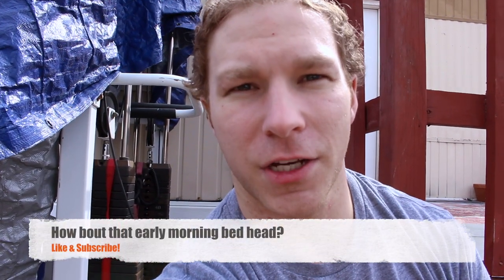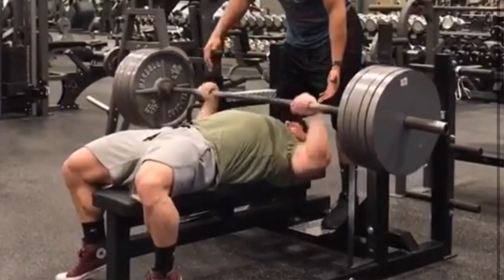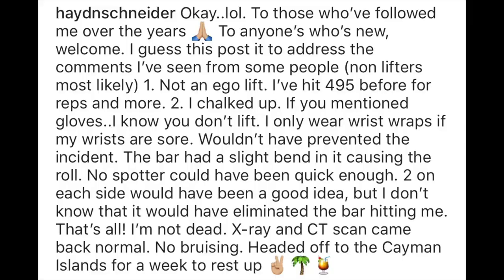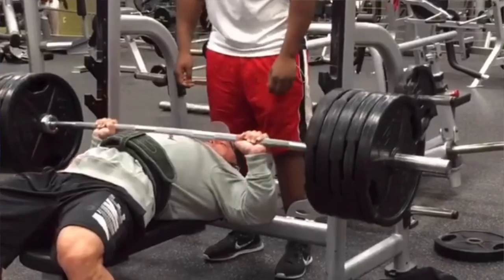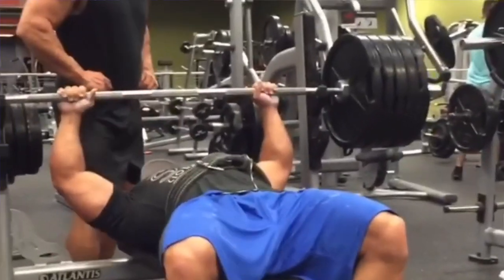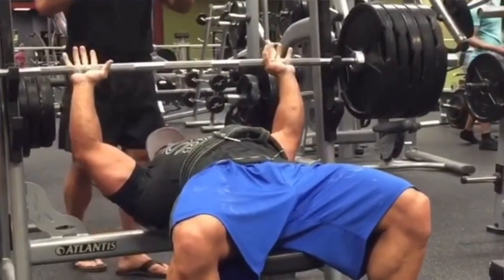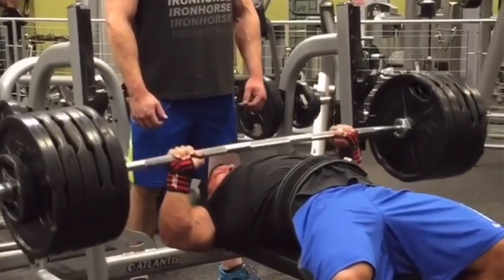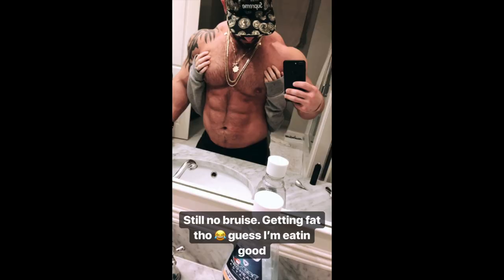Gym Fail - Haydn Schneider Bench Fail - What Really Happened Why You Shouldn't Use Crappy Equipment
Took the video outside today because the wife was cleaning and didn't realize it was going to be so windy.